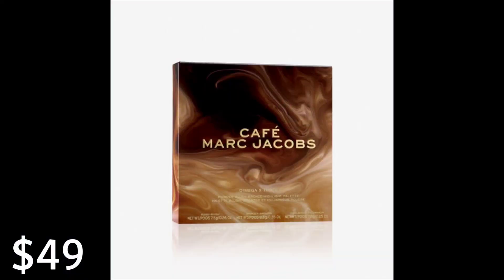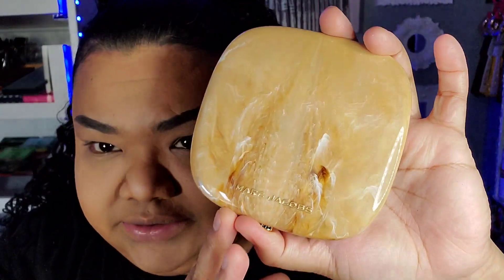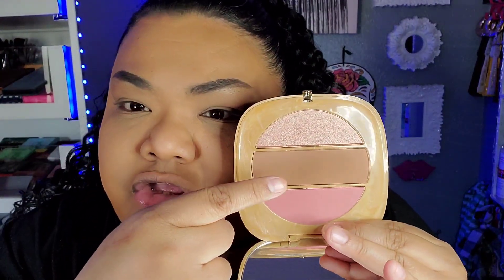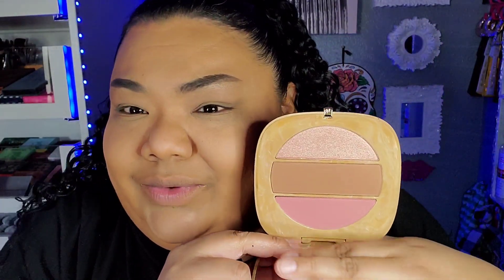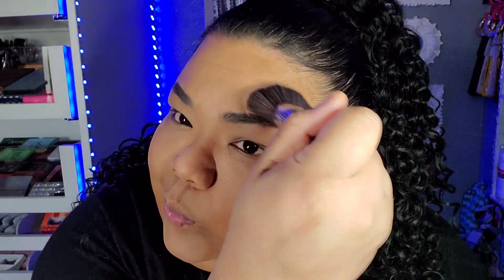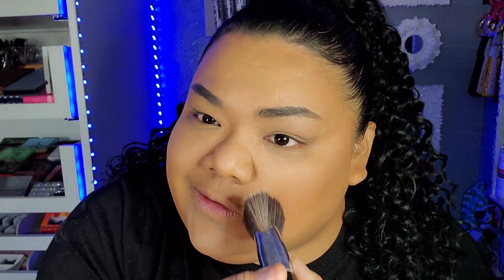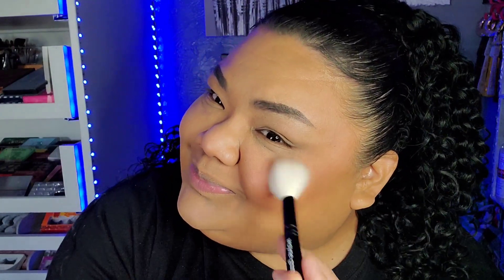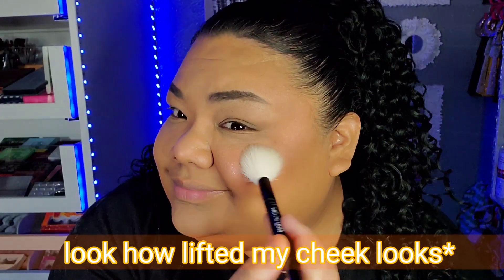MARC JACOBS BEAUTY O!Mega x Three Powder Blush-Bronze-Highlight Palette $49 2 Shades ??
➡️ Recommended videos because im for everybody!

💖You can see a more personal side of me on

💋My Skintone is Medium/Tan with Yellow Undertones

My Foundation Shades are:

Fit Me Matte Poreless 332 Golden Carmel

Colourpop Pretty Fresh Hydrating Med.110W

Links🔗